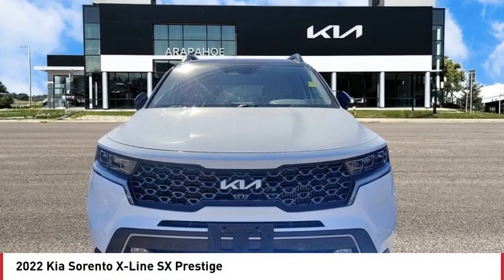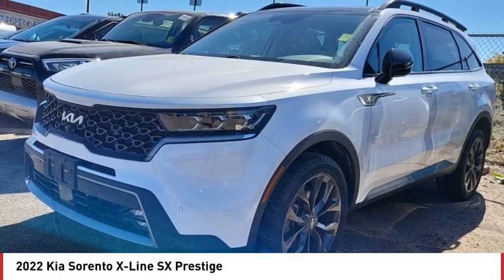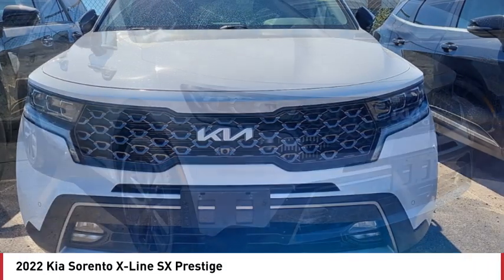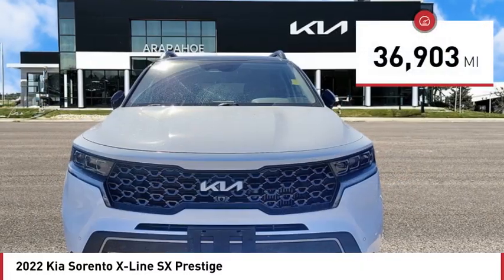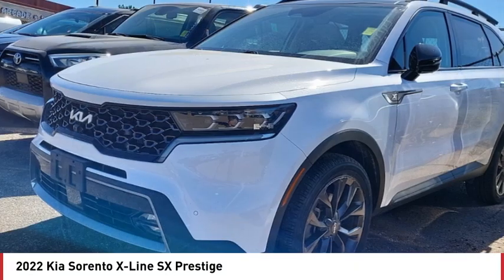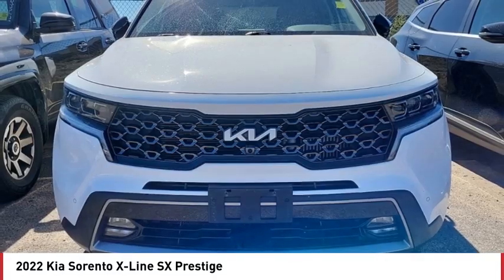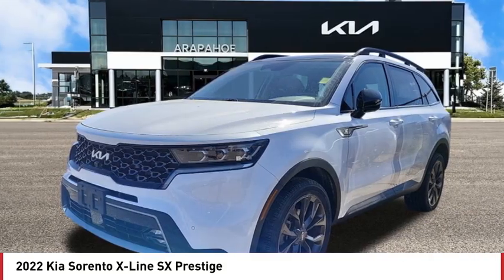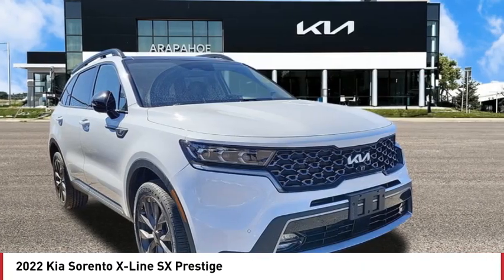2022 Kia Sorento Greenwood Village CO 13763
Arapahoe Kia
9400 E Arapaphoe Rd

FOR MORE INFORMATION ON THIS VEHICLE, CALL KURT, TED OR JAKEOB AT 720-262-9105SORENTO X-LINE PRESTIGE! KIA CERTIFIED PREOWNED WARRANTY INCLUDED! ONE OWNER! ALL WHEEL DRIVE! LEATHER INTERIOR! 2ND ROW CAPTAINS CHAIRS! BOSE PREMIUM AUDIO! SURROUND VIEW MONITOR! TURBOCHARGED! NAVIGATION! PANORAMIC SUNROOF! FORWARD COLLISION AVOIDANCE ASSIST! PEDESTRIAN DETECTION! BLIND SPOT COLLISION AVOIDANCE ASSIST! REAR CROSS TRAFFIC COLLISION AVOIDANCE ASSIST! LANE KEEP ASSIST! LANE FOLLOWING ASSIST! BLIND SPOT VIEW MONITOR! PARKING COLLISION AVOIDANCE ASISST! PARKING DISTANCE WARNING! TRACTION CONTROL! ELECTRONIC STABILITY CONTROL! 10.25 TOUCHSCREEN! APPLE CARPLAY/ANDROID AUTO! REAR VIEW CAMERA! SATELLITE RADIO! BLUETOOTH! WIRELESS PHONE CHARGER! KIA CONNECT! POWER PACKAGE! POWER SEATS! HEATED AND VENTILATED SEATS! HEATED 2ND ROW SEATS! HEATED STEERING WHEEL! DUAL ZONE AUTOMATIC CLIMATE CONTROL! REAR OCCUPANT ALERT! POWER FOLDING MIRRORS! SMART KEY! KEYLESS ENTRY! POWER HANDS FREE LIFTGATE! AUTOMATIC HEADLIGHTS! FOGLIGHTS! ALLOY WHEELS!Certified. Backup Camera, Bluetooth. CARFAX One-Owner. Clean CARFAX.22/27 City/Highway MPG 22/27 City/Highway MPGKia Certified Pre-Owned Details:* Vehicle History* Limited Warranty: 12 Month/12,000 Mile (whichever comes first) Platinum Coverage from certified purchase date* Transferable Warranty* Powertrain Limited Warranty: 120 Month/100,000 Mile (whichever comes first) from original in-service date* Roadside Assistance* Includes Rental Car and Trip Interruption Reimbursement. 3 month Sirius trial subscription* 165 Point Inspection* Warranty Deductible: $50